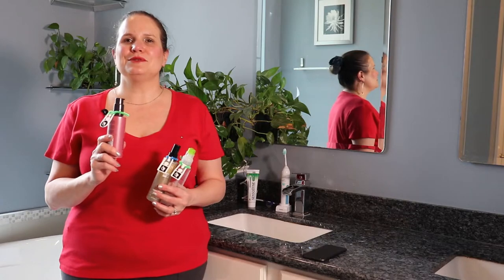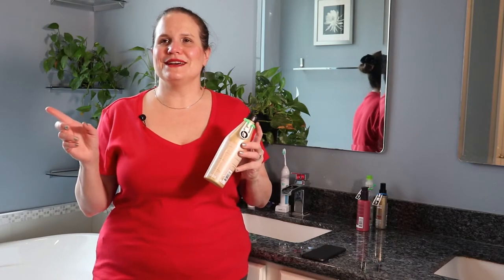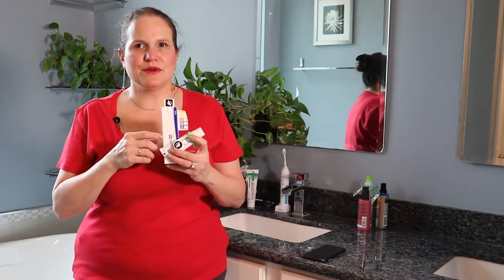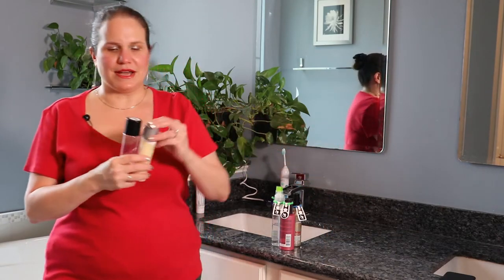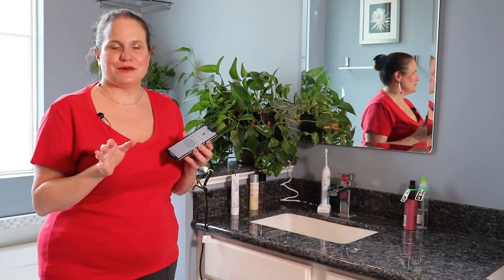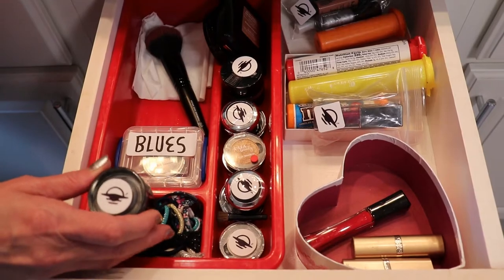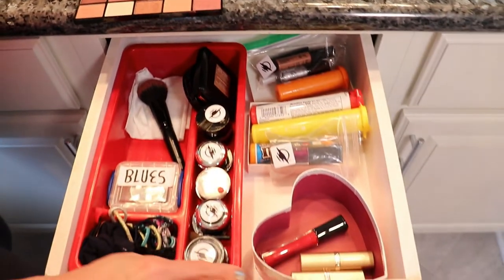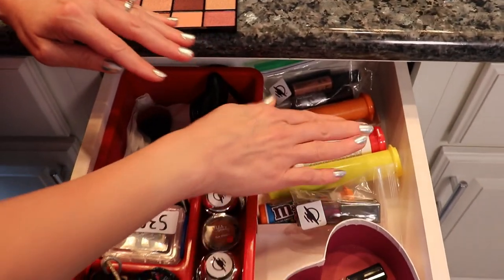How to Label Toiletries and Personal Care Products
If you have low or no vision, how do you keep track of your toiletries, makeup and personal care products? Jaz from Insight4Blind walks you through how you can use WayAround to organize your products and record lots of detailed information. You can also use WayAround on electronics like clippers or straightening irons to describe your preferred settings.